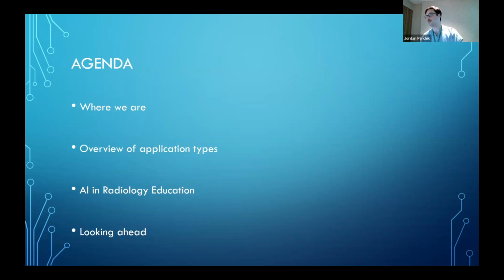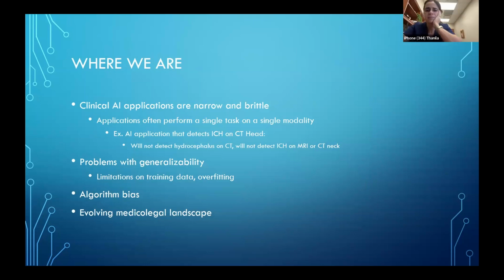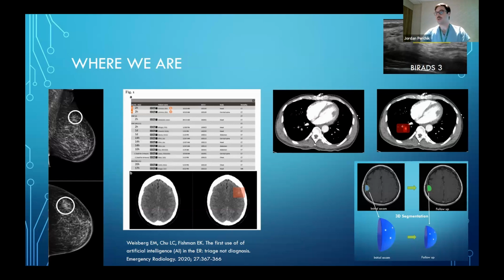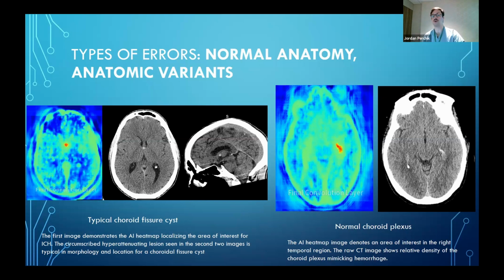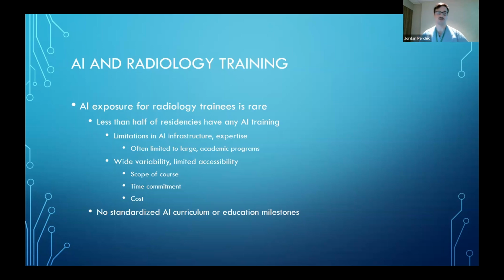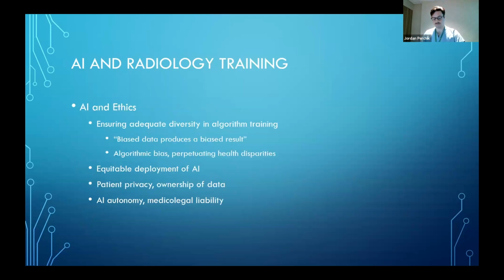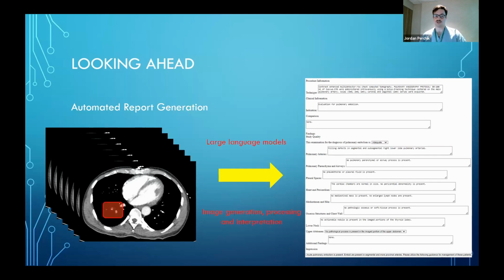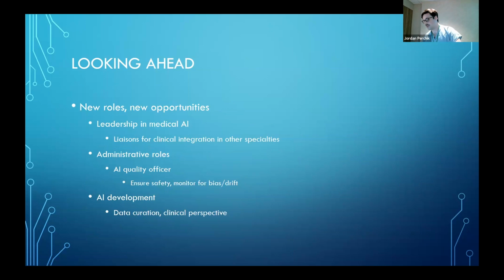Future of AI in Radiology with Dr. Jordan Perchik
Dr. Jordan Perchik is a leading figure at the intersection of Artificial Intelligence and radiology. As President and Co-Founder of Artificial Intelligence in Radiology Education (AIRE), he created and now oversees the largest free AI education resource for radiologists worldwide, which includes the pioneering AI Literacy Course that has reached over 500 radiology trainees across 20 countries. He serves as an Assistant Professor of Abdominal Imaging and Informatics in the Department of Diagnostic Radiology at the University of Alabama at Birmingham (UAB). This is a rare opportunity to hear from one of the most influential voices in healthcare innovation—don’t miss it!